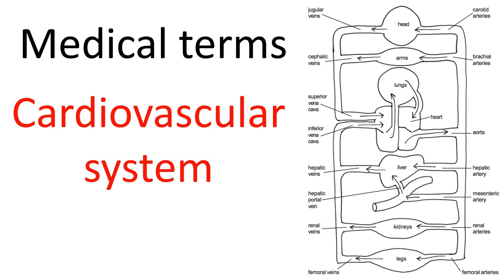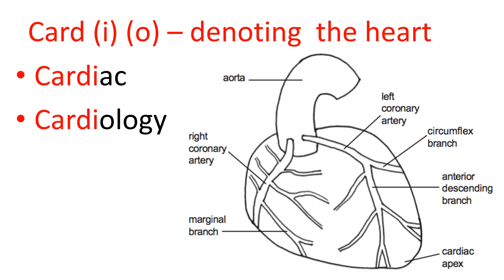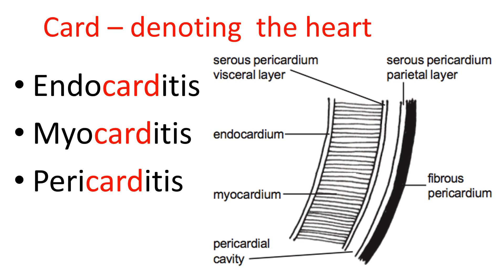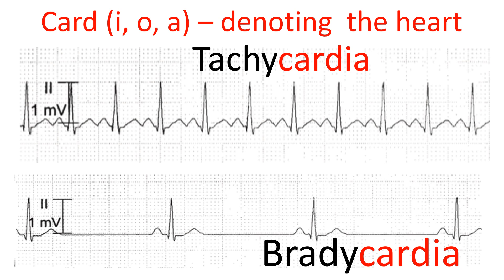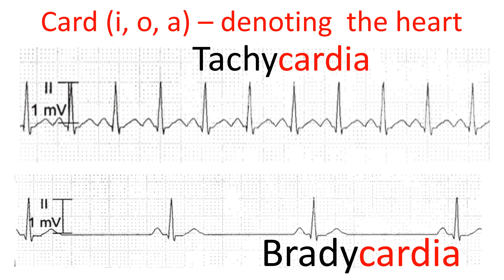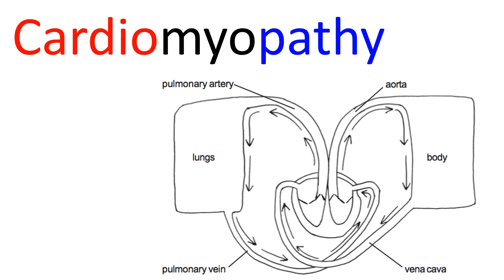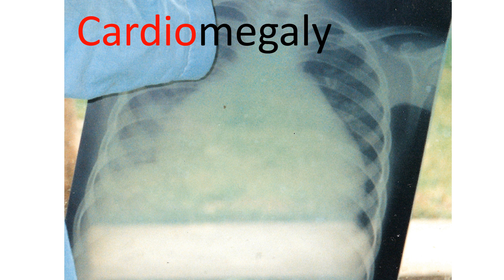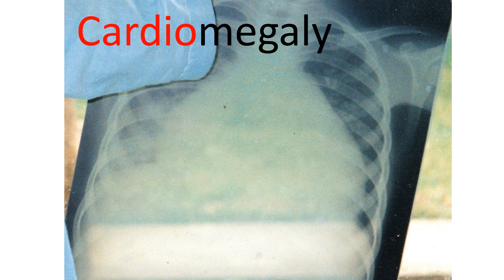Medical terms 8, Cardiovascular, the heart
The series on medical terminology continues with this lesson on the words relating to the heart and heart disease.

0:00 Introduction
1:03 Card (i) (o) - denoting the heart
2:11 Card - denoting the heart
4:34 Card (i, o, a) - denoting the heart
6:24 Electrocardiogram
7:42 Cardiomyopathy pulmonary artery
9:39 Cardiomegaly